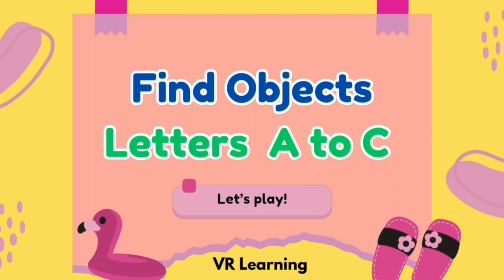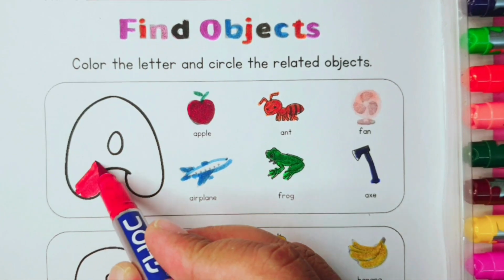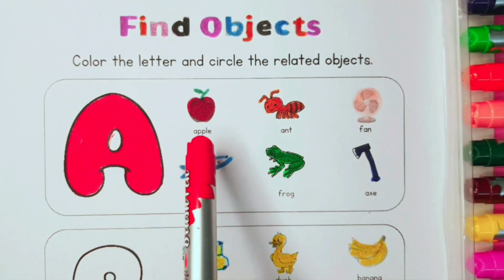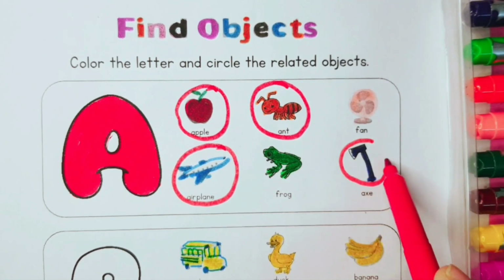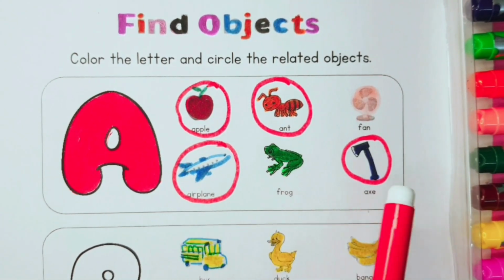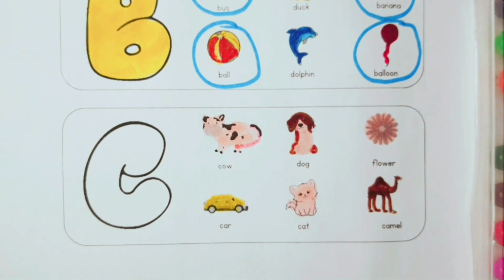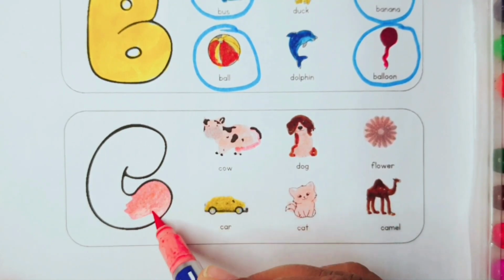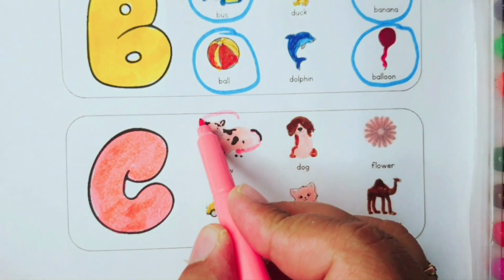Find Objects from Alphabet ABC || learning objects for kids || Find objects fun activity.